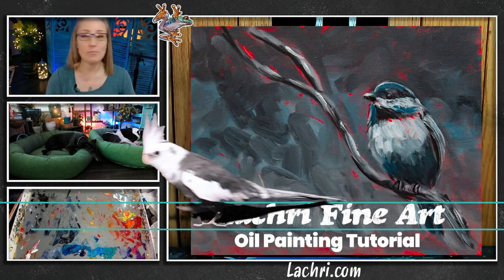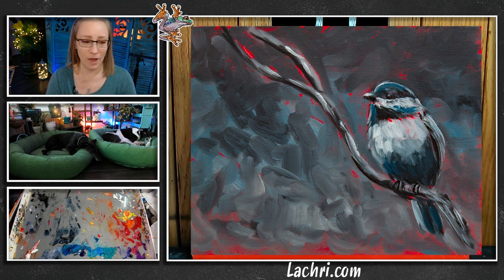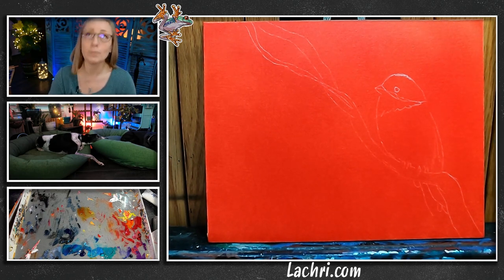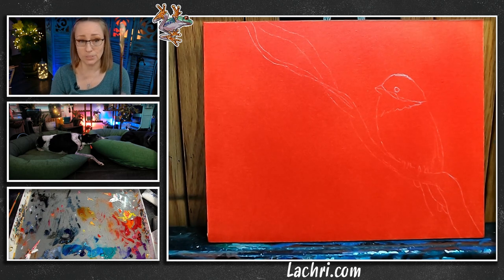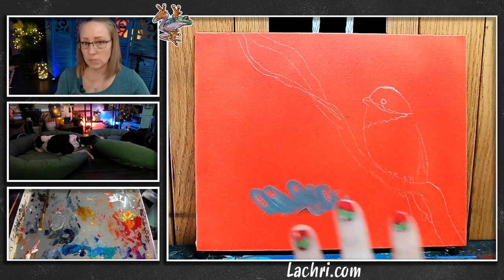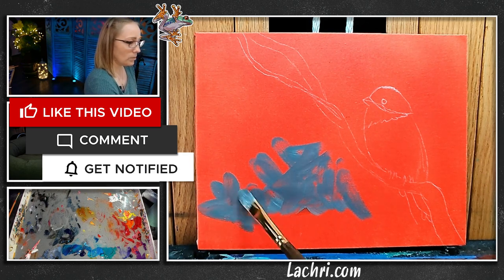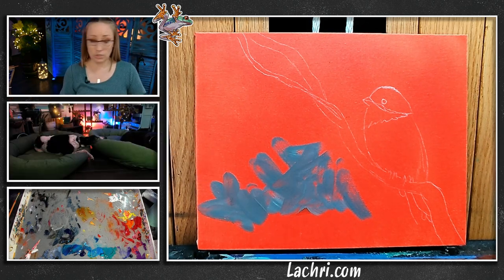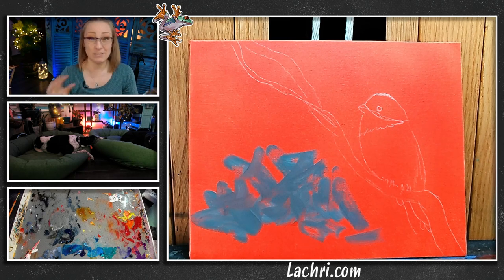Easy Oil painting Tutorial - Chickadee Full Painting Lesson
Paint a chickadee oil painting with me! This is a perfect lesson for beginners who are new to oil painting.

My reference photo can be found on my site here (free)

★ 8×10″ Fredrix watercolor canvas board (provided by fredrix)
★ Winsor & Newton Artists Oil Paints Set of 10
★ Weber Permalba Black
★ Weber Permalba Titanium White
★ Brush Cleaning Tank
★ Brush Cleaner
★ Masterson Art Palette
★ New Wave Glass Palette
★ Glass Scraper
★ Clamp light for my easel
★ Cheap Brush Set

Colors I used (you can use anything though, it doesn't need to be exact)
Titanium white, Phthalo Blue, Black